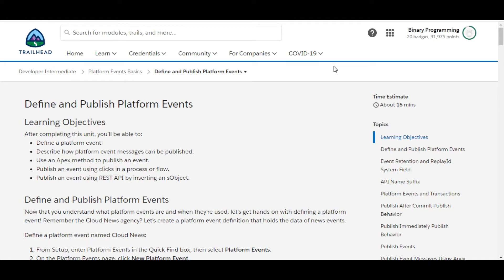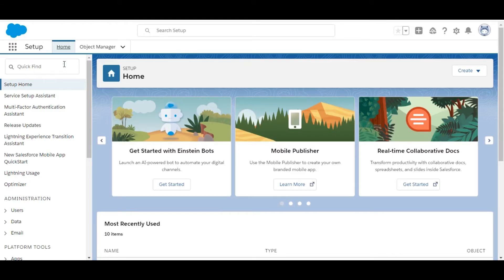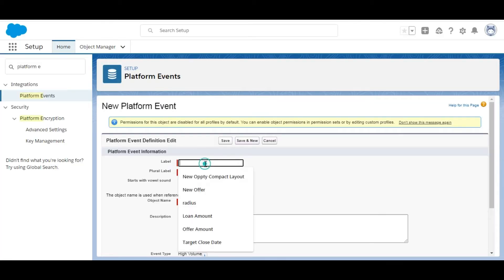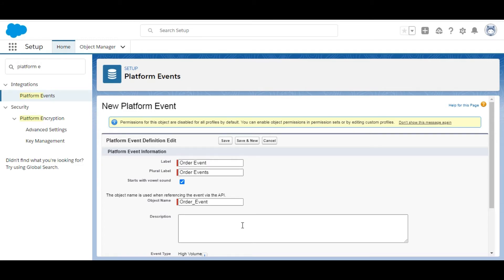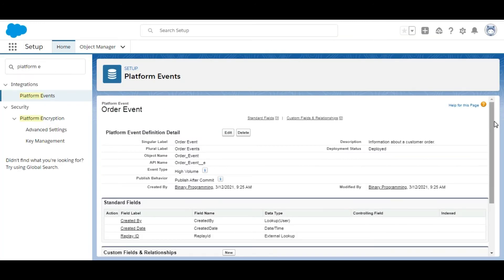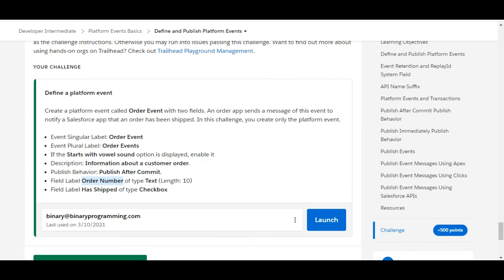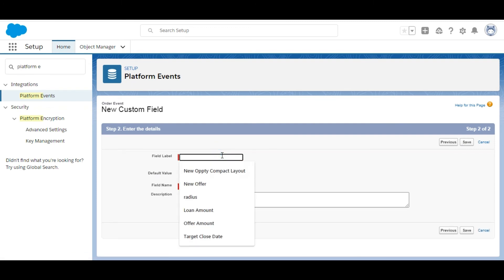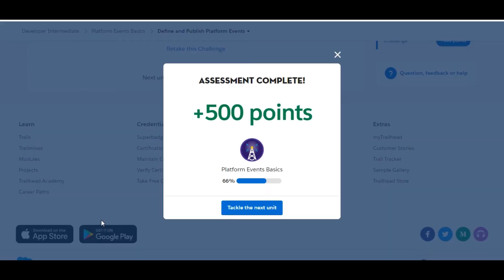Platform Event Basics : Define and Publish Platform Events : Define a platform event : Developer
Platform Event Basics : Define and Publish Platform Events : Define a platform event : Developer Intermediate
Create a platform event called Order Event with two fields. An order app sends a message of this event to notify a Salesforce app that an order has been shipped. In this challenge, you create only the platform event

Admin Advanced complete trailhead challenges solutions